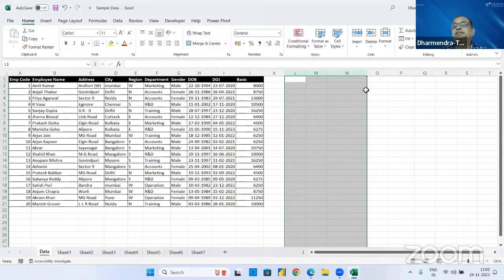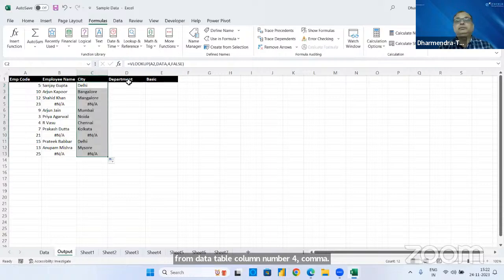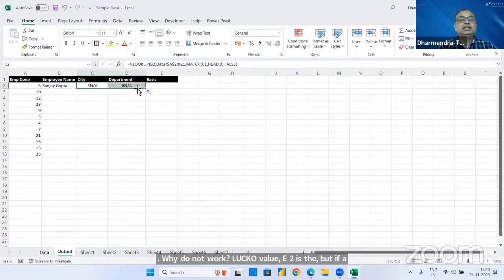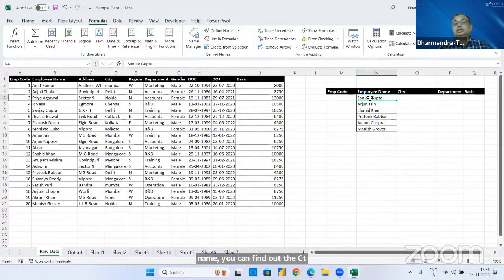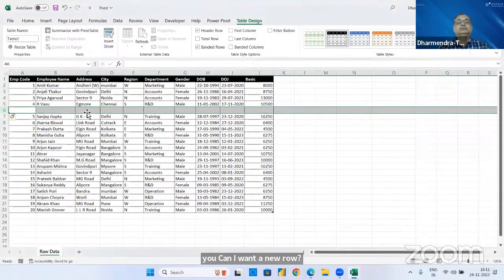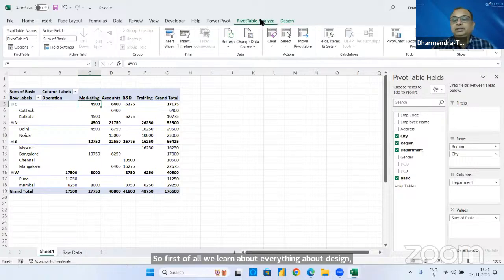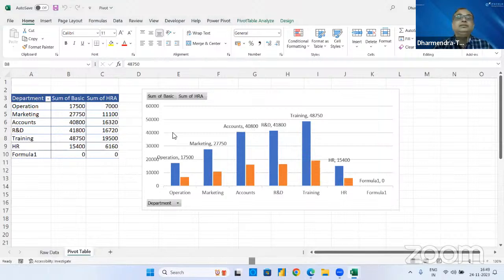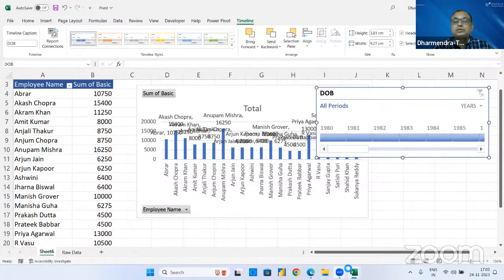National Faculty Development Program on Data Analytics with Excel : Basics to Advanced - Day 5